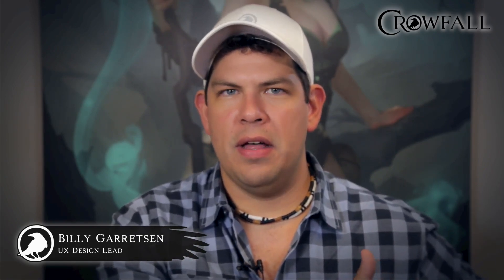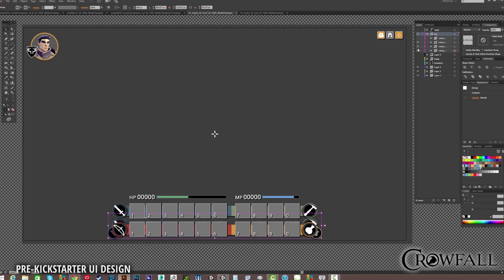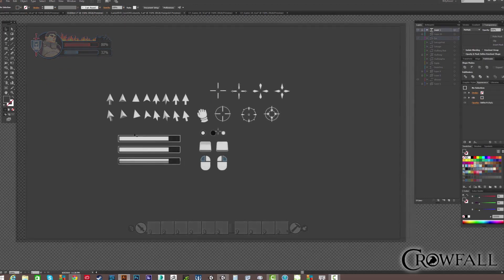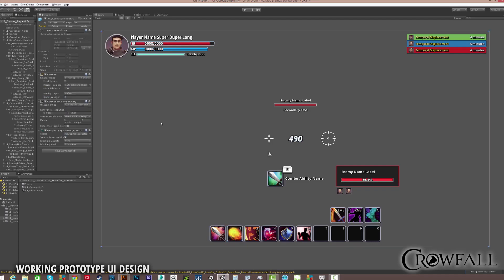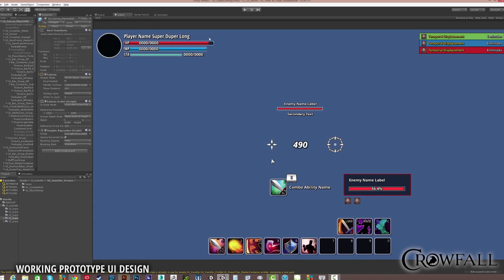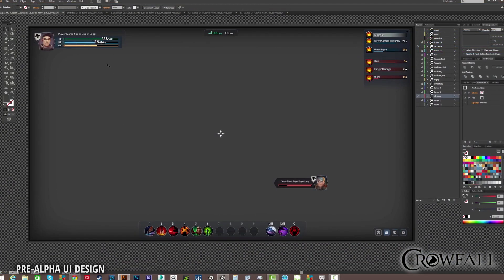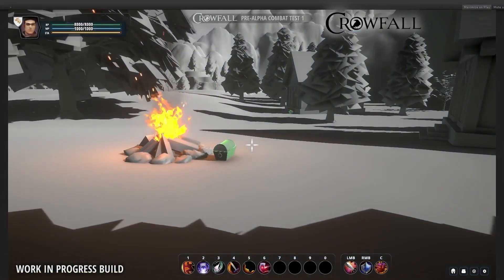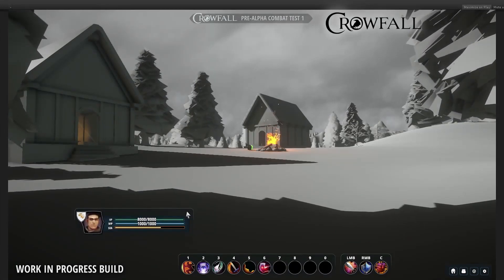Crowfall - UI Design and Combat Interface with Billy Garretsen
ArtCraft Entertainment's UX/UI Art Lead Billy Garretsen explains the design philosophy and creative process behind Crowfall's user interface.